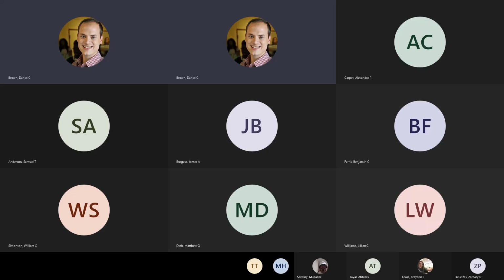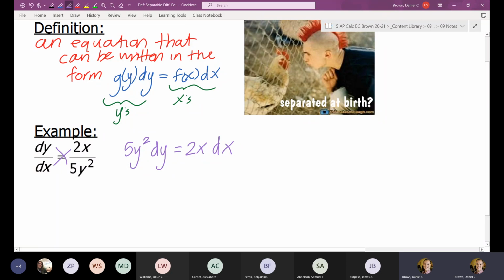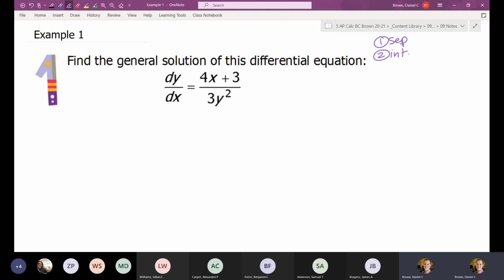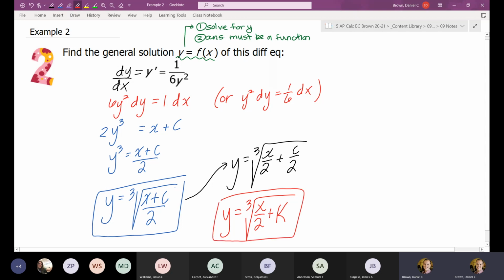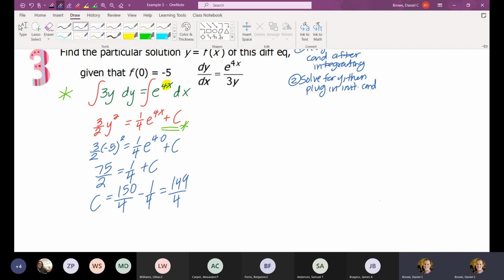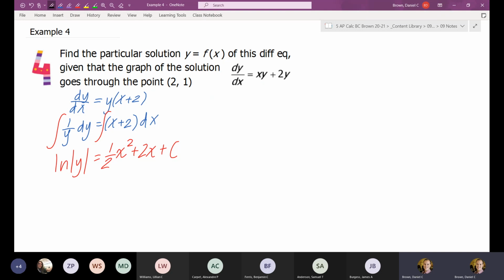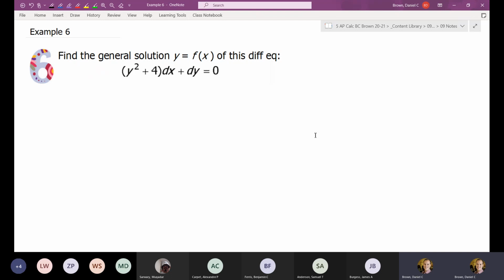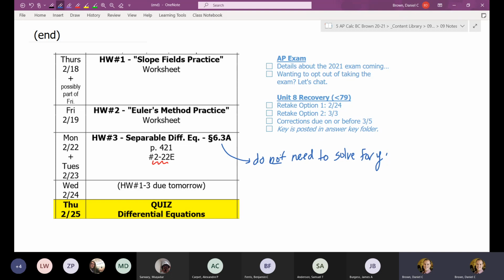9C - Separable Differential Equations